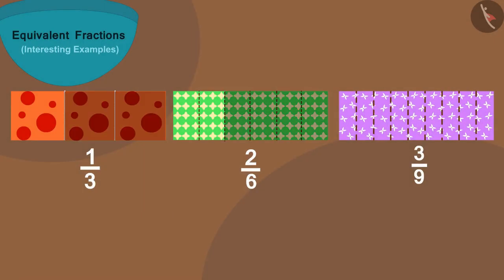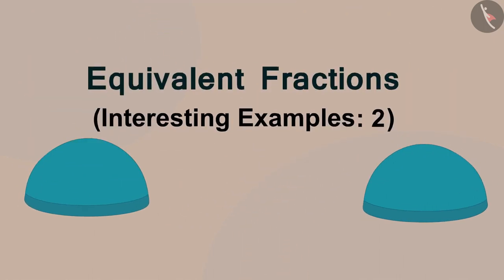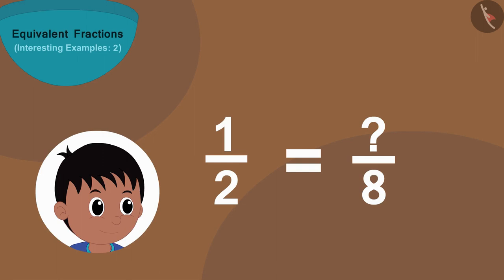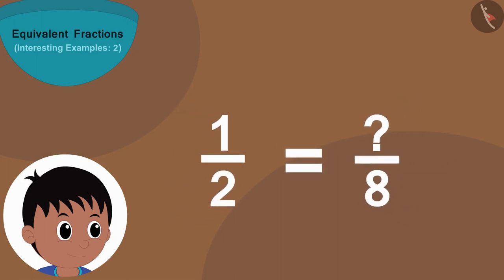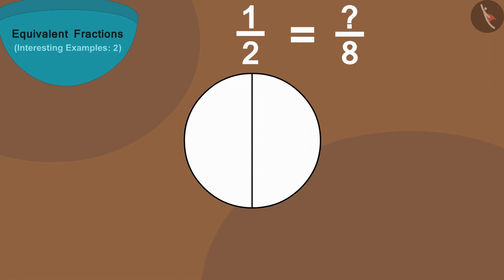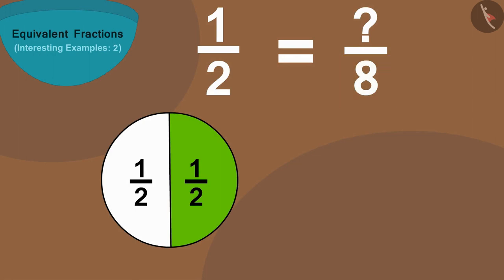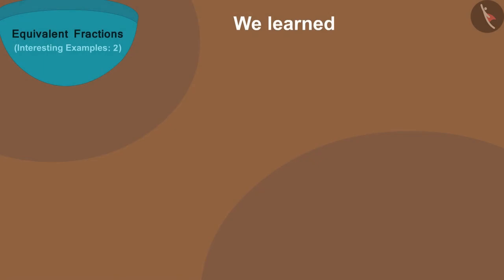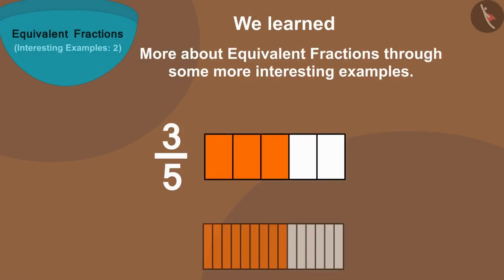Equivalent fractions | Part 3/4 | English | Class 5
Equivalent fractions | Part 3/4 | English | Class 5 |  | NCERT |

Equivalent fractions | Fractions | Grade 5 | NCERT | Parts and Wholes

Welcome to part 3 of Equivalent fractions. In this video, we will discuss various examples of Equivalent fractions.